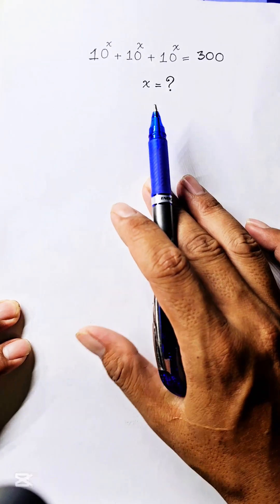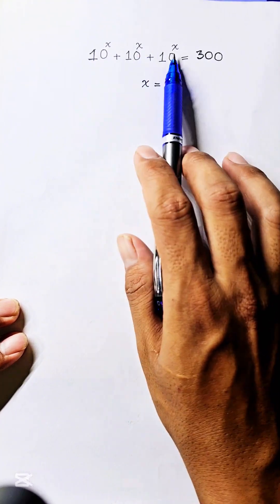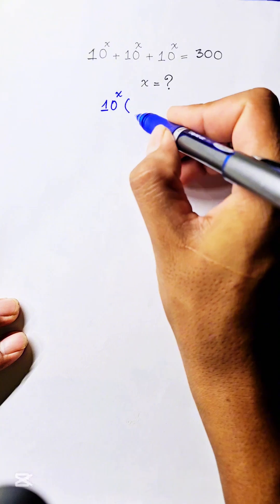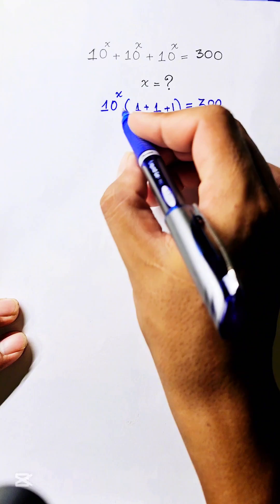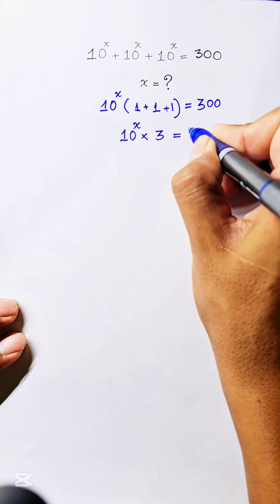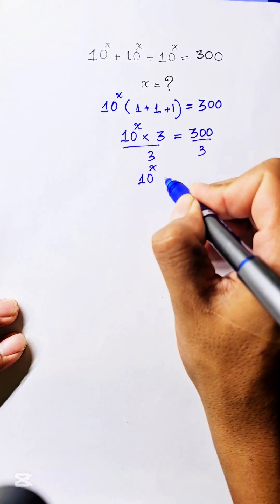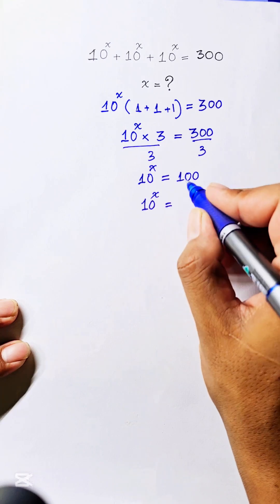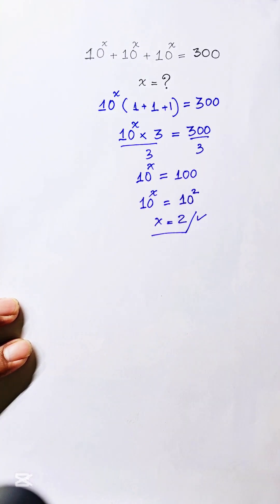Nice Exponential Equation